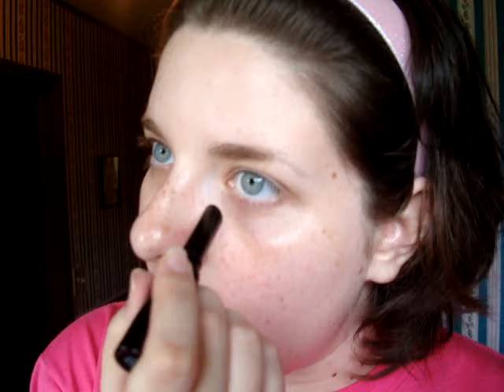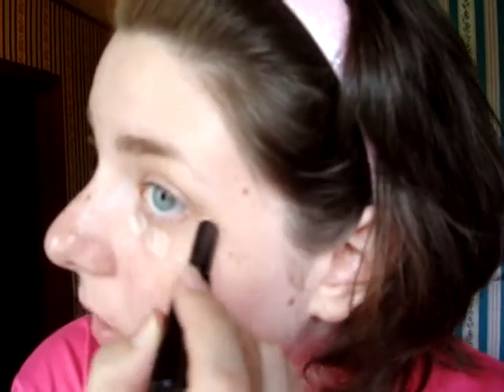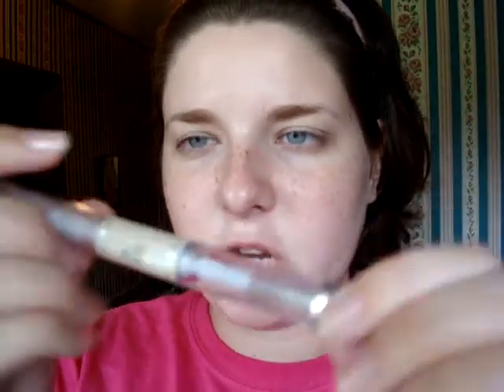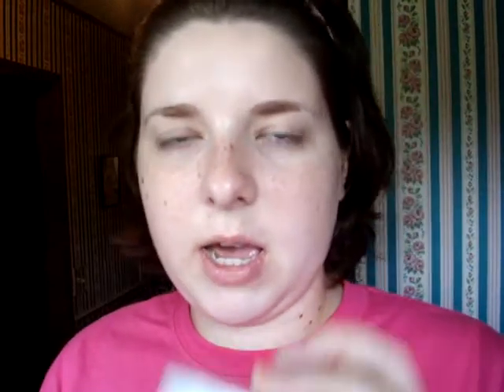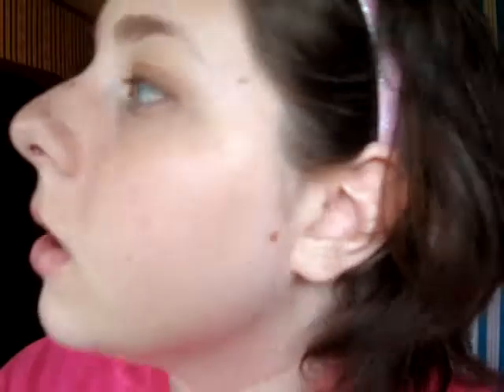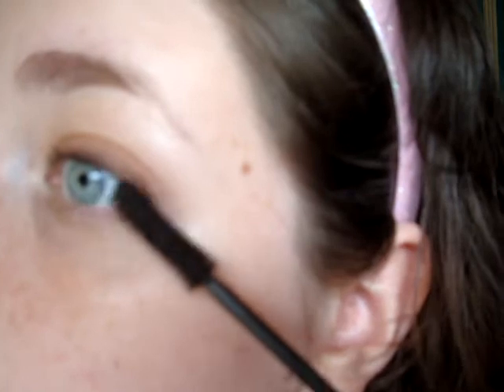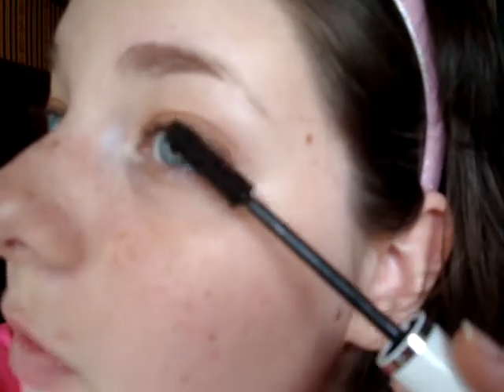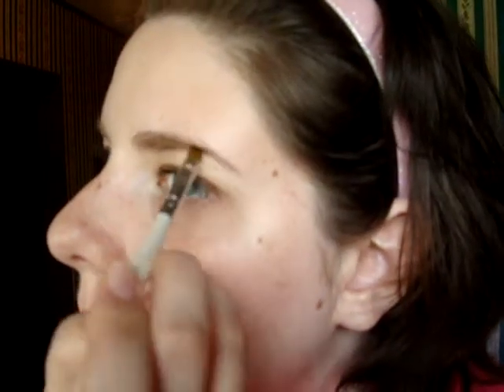20 Dollar make up challenge TAG!!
Philosphy Eye hope concealer in Extra light $3
e.l.f Eyelid primer in Sheer $1
e.l.f Wet gloss clear mascara $1
e.l.f Claryfing pressed powder in Ivory $1
Philosphy Box of truffles eyeshadow quad $3
e.l.f Eyeshadow in Ivory $1
Almay one coat get up & grow Mascara (Black/Brown) $2.29
NYX lipliner in Nude Pink $1.75
e.l.f lipstick in Classy $1
e.l.f eyeliner brush $1
Grand Total of $16.04
Made it in less than $20! WOOP WOOP! ^.^